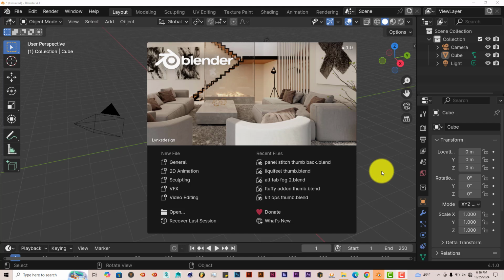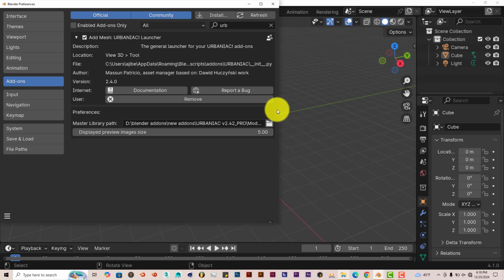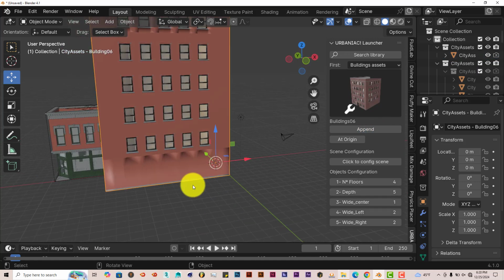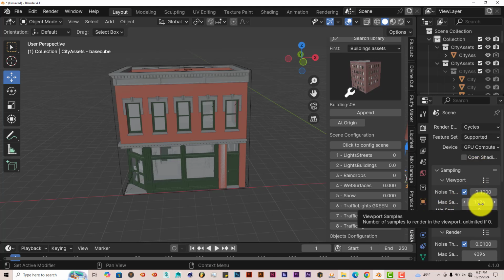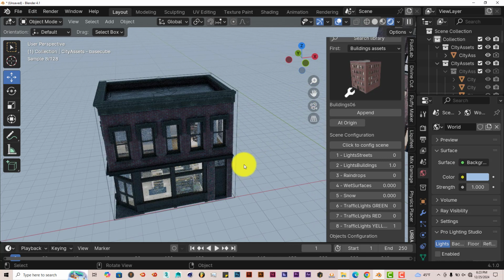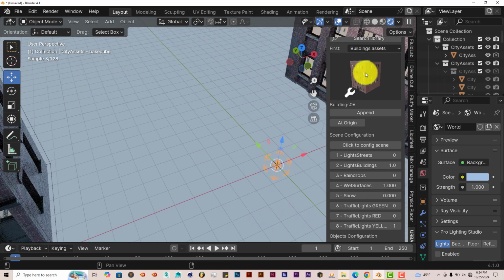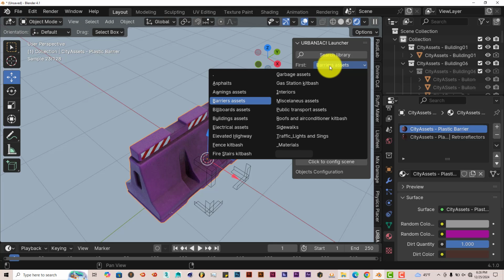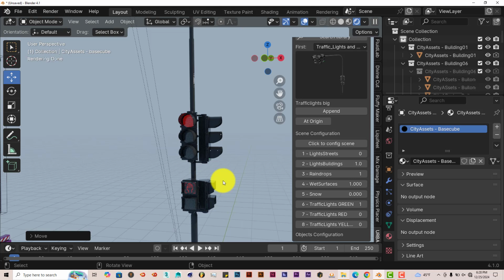Blender Quick Tip: The Urbanic Asset Addon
In this tutorial, you'll learn how to add urban city models and assets to your scene that are fully textured by using the easy to use Urbanic Asset Addon.